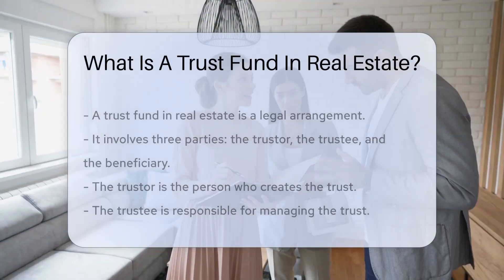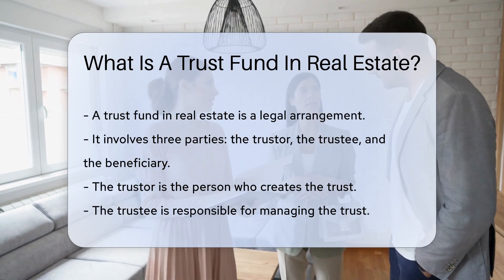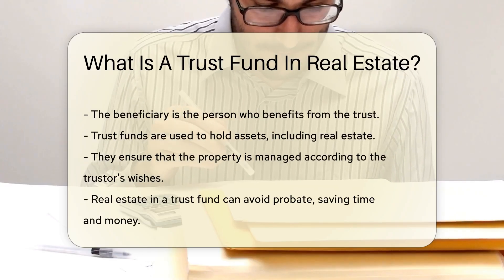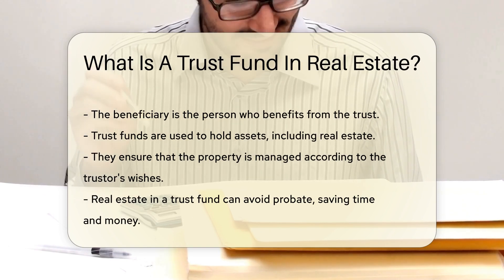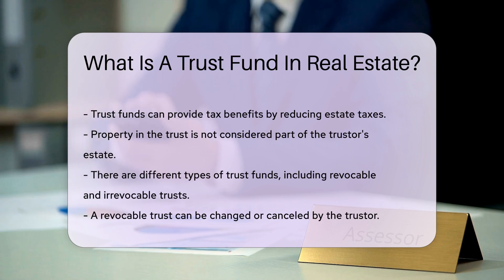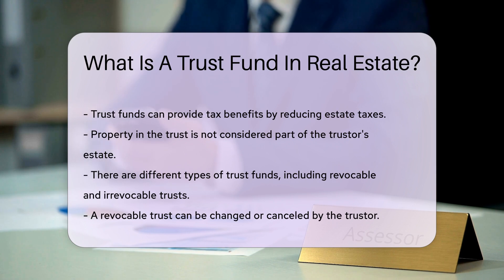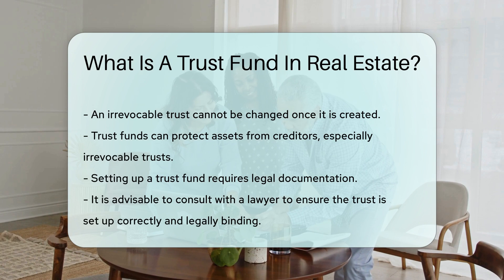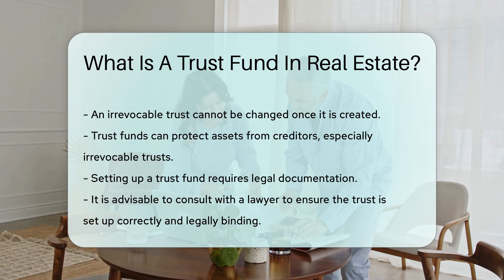What Is A Trust Fund In Real Estate? - CountyOffice.org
What Is A Trust Fund In Real Estate? In this enlightening video, we delve into the intricacies of trust funds in real estate. Discover the roles of the trustor, trustee, and beneficiary in this legal arrangement and how it can benefit you or your loved ones. Explore how trust funds can streamline the management of real estate assets, potentially bypassing probate and reducing estate taxes. Gain insights into the different types of trust funds, such as revocable and irrevocable trusts, and how they can safeguard assets from creditors.

To ensure you set up your trust fund correctly and legally, consulting with a lawyer is highly recommended. Stay informed and empowered by understanding the nuances of trust funds in real estate.